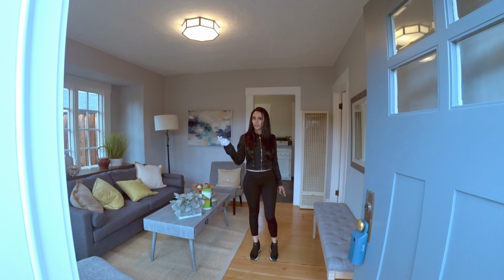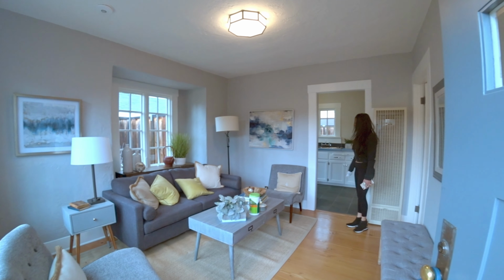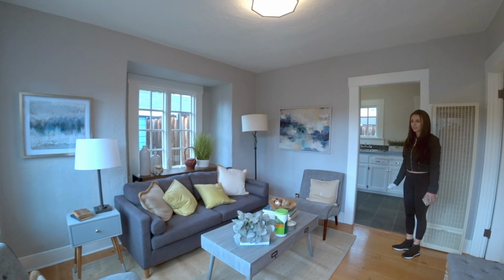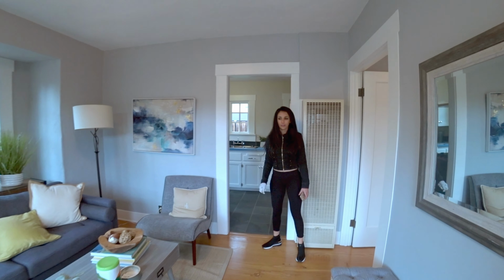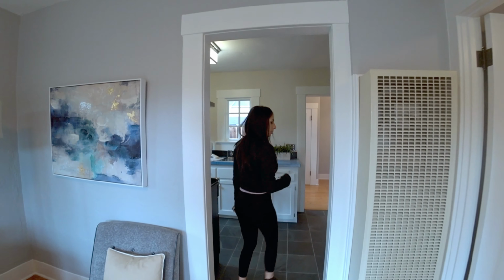Tiny house 2 bedrooms 1 bath in Palo Alto for 1 Million, luxury home for sale in Sunnyvale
Najwa Khoury a license Real Estate Agent In the State of California. She enjoys making video tours for buyers out of state, this gives the buyers a better idea of the current market conditions.

Company: Keller Williams Silicon Valley